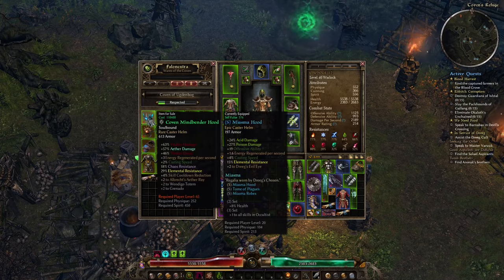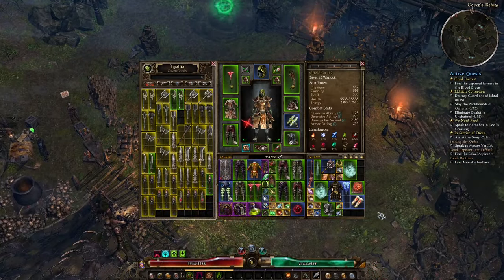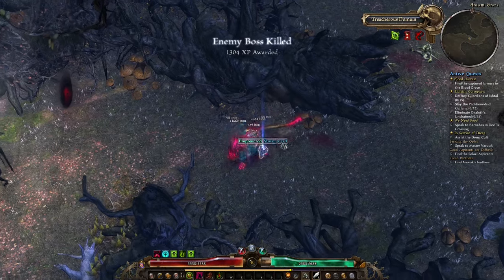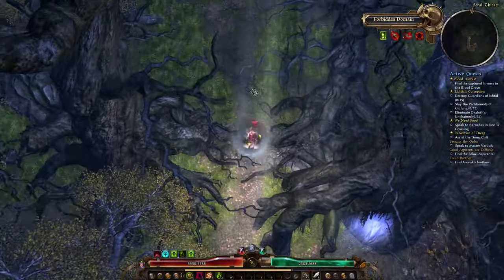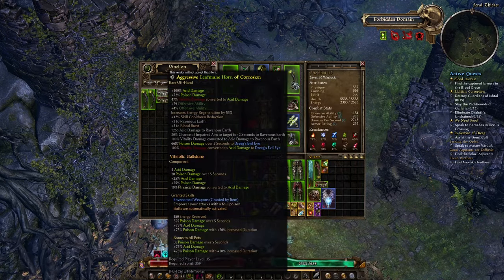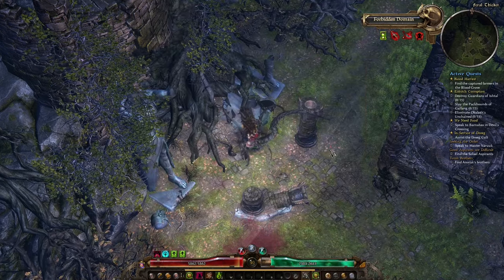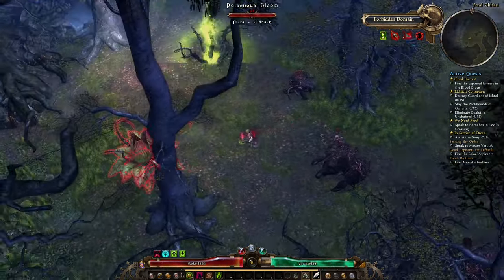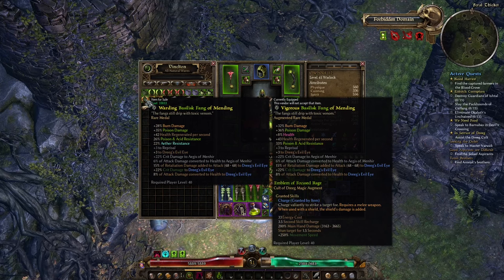Grim Dawn | Use Vendor exploits to beat low drop rates | Patch 1.2 | November 2023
Patch 1.2 has increased boss drop rates of unique Monster Infrequent (MI) items, but has also lowered drop rates of the more generic MI items dropped by non-boss enemies. Here's one way to beat that, for any MI item also sold at a shop.

Grimtools of character in video after equipping the new gear items

Timestamps if you're in a hurry
0:50 Basic demonstration of forcing a shop to refresh its inventory
1:41 Similar demonstration for a faction shop
5:03 An actual MI drop from enemies!
6:25 Entering Ancient Grove
8:42 Going through skeleton key door in Ancient Grove
10:48 Reaching Vinelton's shop for the first time
15:54 Showing how to force Vinelton to refresh his inventory
16:50 Back at Vinelton's shop
18:33 Getting a triple-rare item from Vinelton

The mod I use to change item and skill text colours is Rainbow Filter